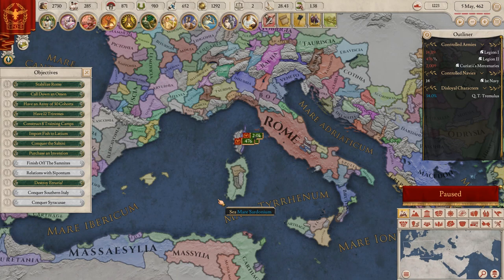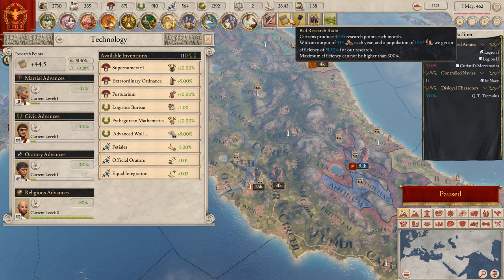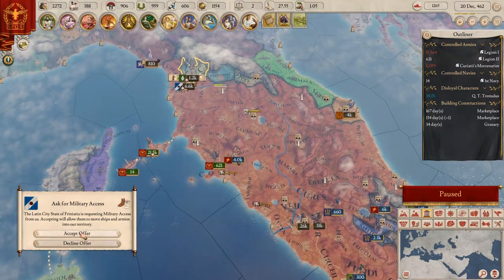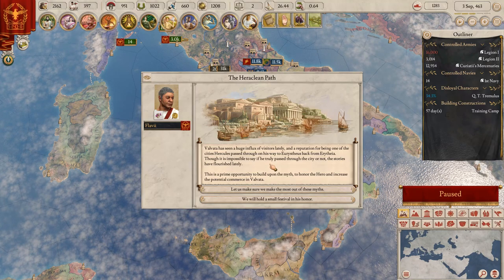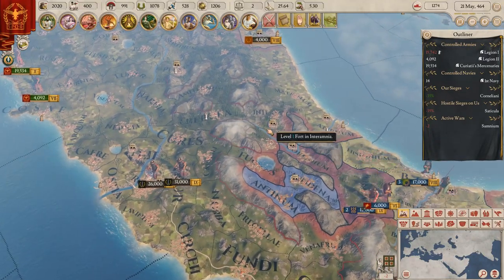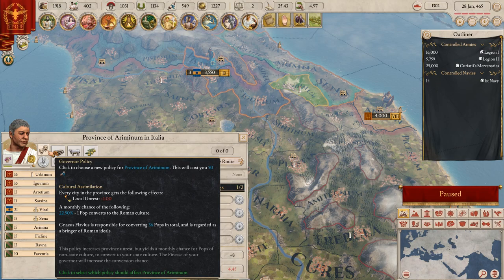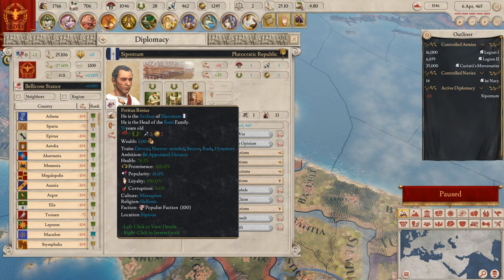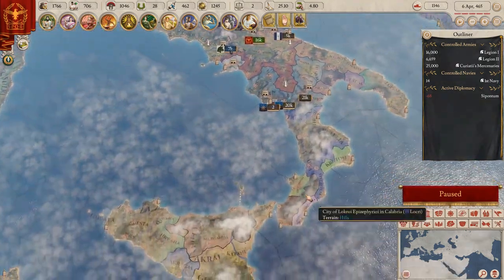imperator rome tutorial ep5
We slowly learn the fighting part of the game. Will we be able to make money in this episode. Imperator Rome is an amazing game. I will master it.

Alexander. Hannibal. Caesar. These great men and dozens like them shaped the destiny of a continent. Mighty kings, clever generals and would-be gods made their mark on the ancient Mediterranean. Around this sea, close knit nations tested their mettle and virtue against each other in fierce combat, their cultural and political legacy now inseparable from what we understand as Western Civilization. But nothing was guaranteed. Can you change the course of history in Imperator: Rome?

Imperator: Rome is the newest grand strategy title from Paradox Development Studio. Set in the tumultuous centuries from Alexander’s Successor Empires in the East to the foundation of the Roman Empire, Imperator: Rome invites you to relive the pageantry and challenges of empire building in the classical era. Manage your population, keep an eye out for treachery, and keep faith with your gods.

HANG OUT WITH ME ON TWITCH